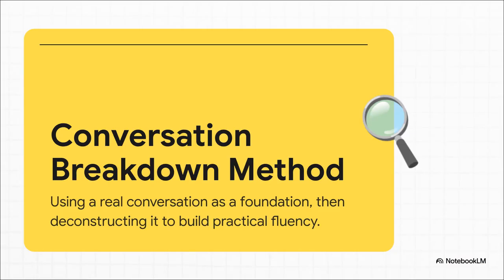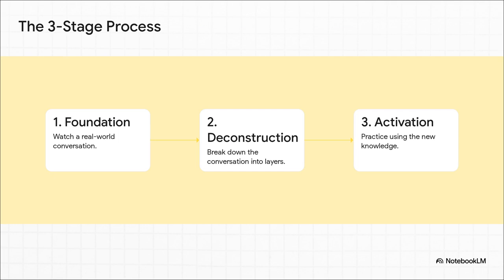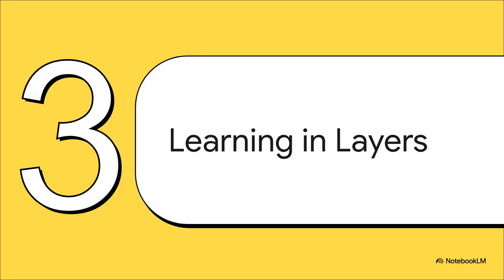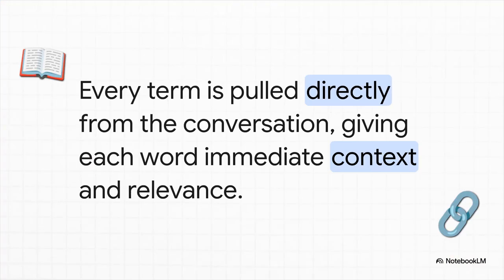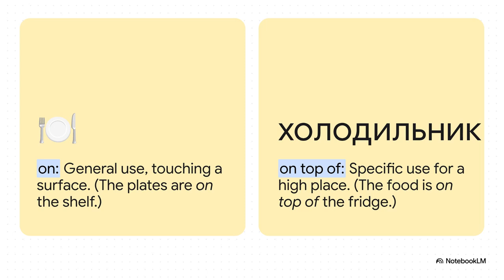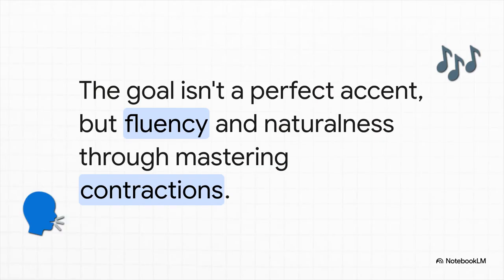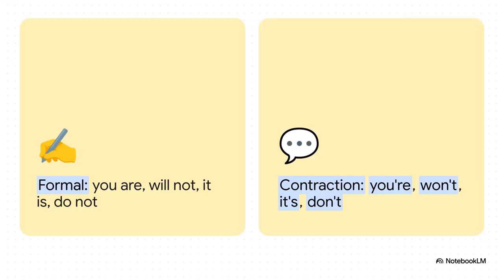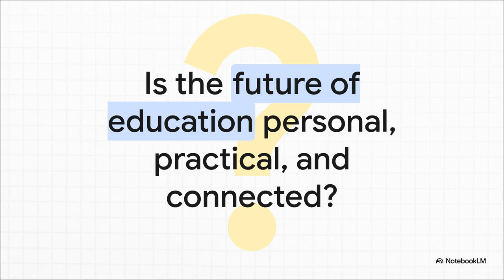Mastering Beginner English: House Cleaning and Grammar Essentials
The lesson covers a wide variety of practical house vocabulary, including action verbs, rooms, and everyday household items:
Action Verbs: You can learn essential verbs for household chores, such as to clean, to tidy up, to lock, and to find
Rooms: The vocabulary includes the kitchen, dining room, bedroom, bathroom, and the living room (which is also sometimes called a family room, main room, or great room)
Furniture and Decor: Common items covered include a couch (or sofa), coffee table, bookshelf, lamp, dresser, kitchen table, and kitchen chair
. Specific bedroom terms like bed, pillows, comforter, and sheets are also included
Room Structures: Words for the physical parts of a house include the wall, floor, ceiling, and front door, along with floor coverings like a carpet or rug
Bathroom Items: This section covers the bathroom sink, mirror, bathroom cabinet, toilet, shower, and bathtub
Chores and Appliances: To help with cleaning and organizing, the lesson teaches words like broom, vacuum, closet, washing machine (or washer), and laundry basket